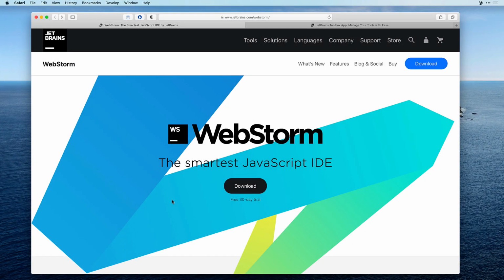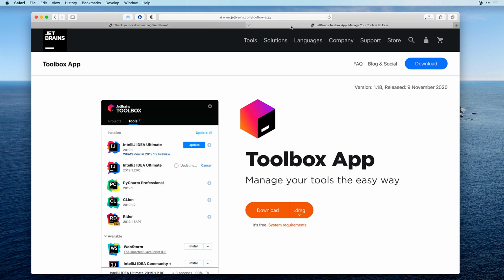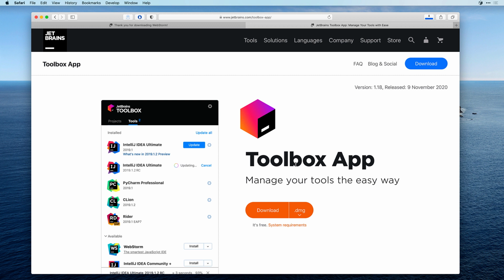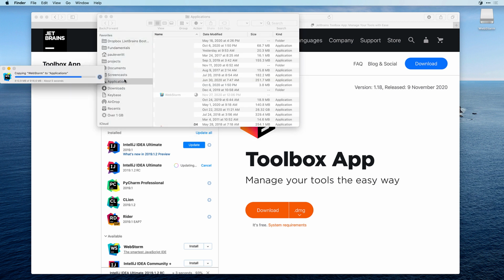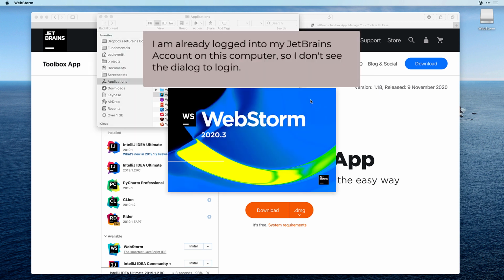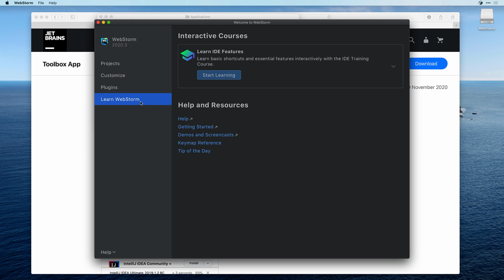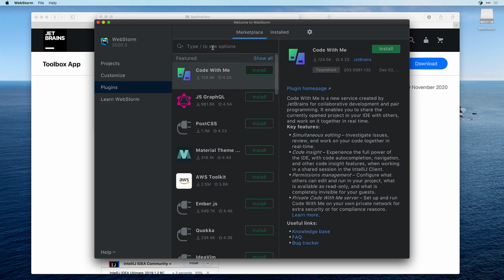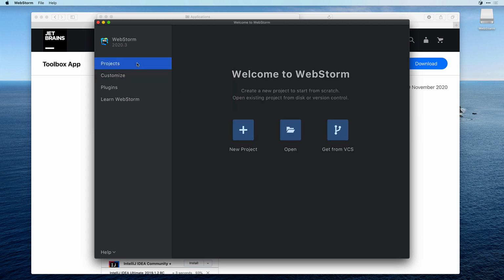WebStorm Fundamentals: Initial Setup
Welcome to WebStorm! This series of videos will help you understand the fundamentals of WebStorm.

Contents:
0:00 - Intro
0:16 - Downloading WebStorm
0:27 - About Toolbox App
0:43 - Installing WebStorm

Category